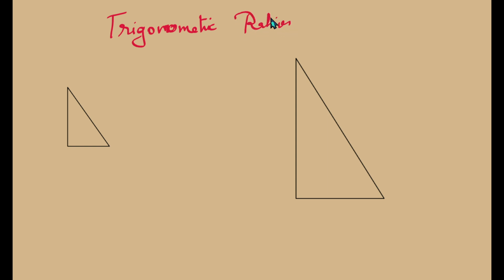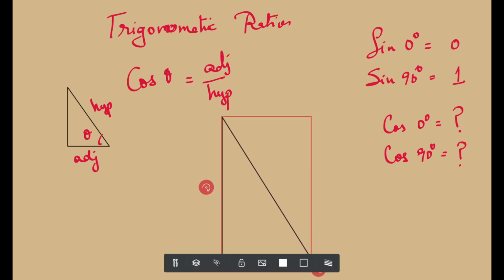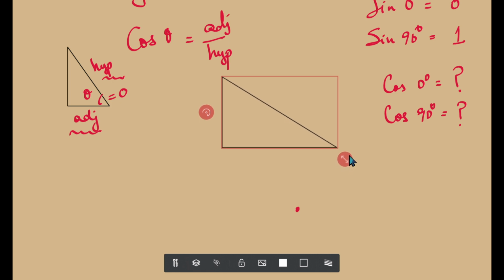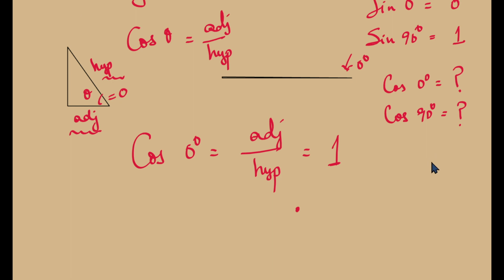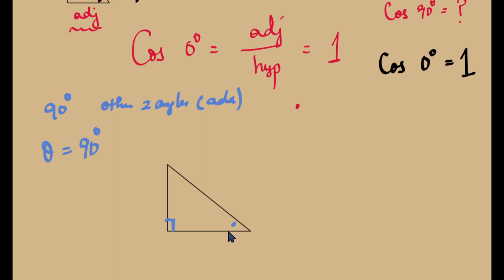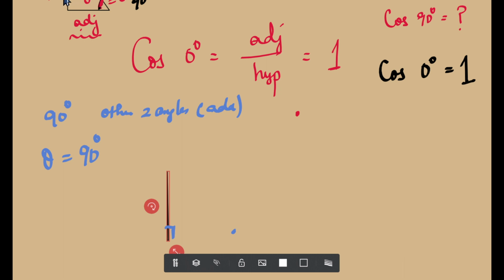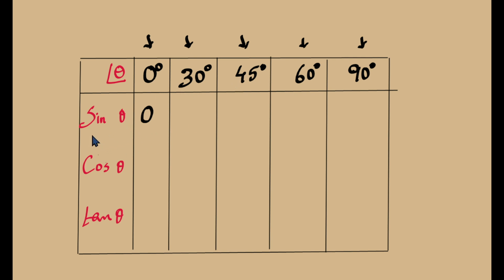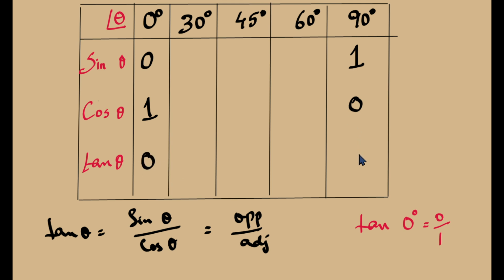How to calculate cos(0) and cos(90) on your own?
What is the value of cos(0) degrees and cos(90) degrees? The video answers this question. No need to memorize the value of trigonometric ratios after you watch this video. Missed the previous lesson/video?